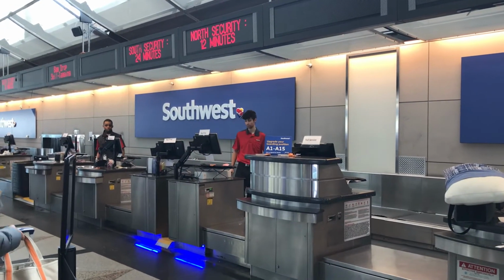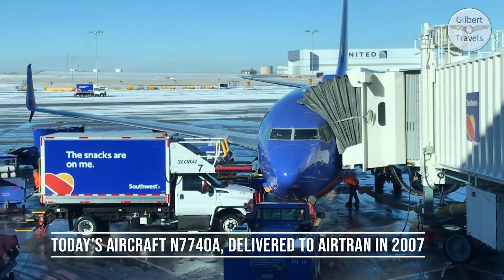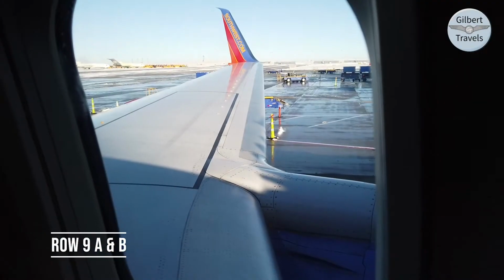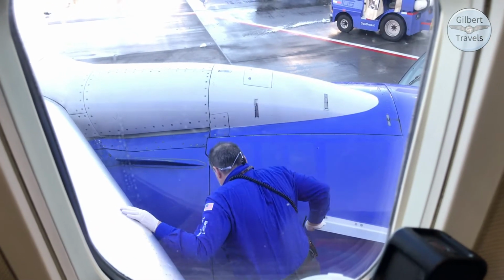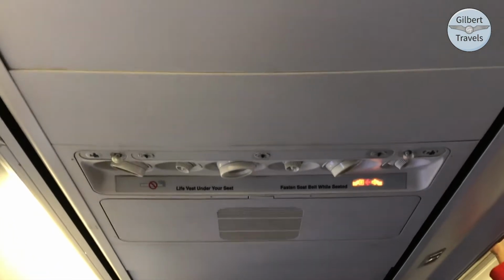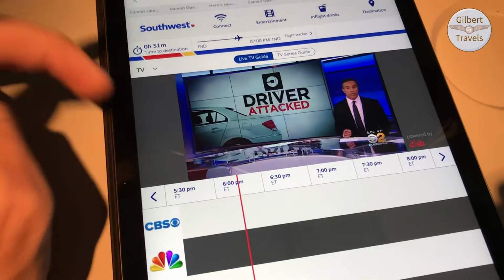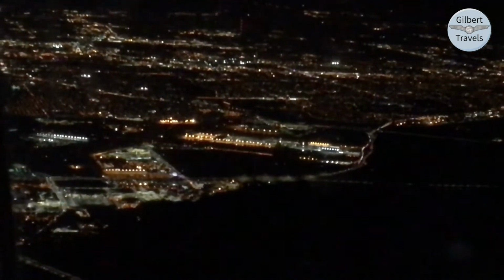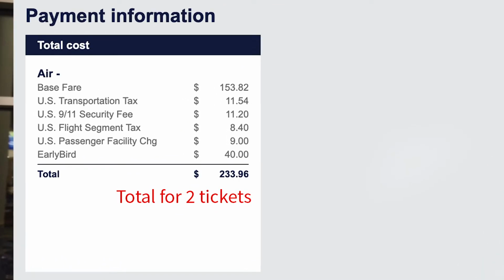Southwest Airlines Early Bird 737 700 Economy Flight Review (& DEN Timberline Steaks Priority Pass)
Continue on with us today from Denver to Minneapolis-St Paul on our first flight with SouthwestAirlines. We also visit the Priority Pass dining credit option at DEN, Timberline Steaks & Grille. Southwest is unique in that you can only find their pricing directly on their website, they do not have any assigned seating, are 100% coach, and fly a largely point to point flight schedule, rather than a hub based model like traditional main line carriers. We chose to take advantage of their paid early bird preferred check in to help make their unique boarding process stress free.

I hope you really enjoy our videos and please keep on commenting. I really need all of your help to reach my goal of 1,000 subscribers!

Today’s Flight: WN 1280
Route: DEN-MSP
Aircraft: 737-700 N7740A, delivered to AirTran in 2007, transferred to Southwest in 2012
Approximate in air flight length: 1.5 hrs

Credits:
Music “Sunrise Drive” by South London HiFi, “Tiptoe Out the Back” by Dan Lebowitz, “Mizuki” by Bad Snacks, “Clover 3” by Vibe Mountain, and "Ticker" by Silent Partner, available on Google Audio Library
Map generated by Google Maps
Shot on iPhone 7, GoPro Session5, and DJI Osmo Pocket, voiceover with Zoom H1n, and edited with Adobe Premiere Pro CC 2019